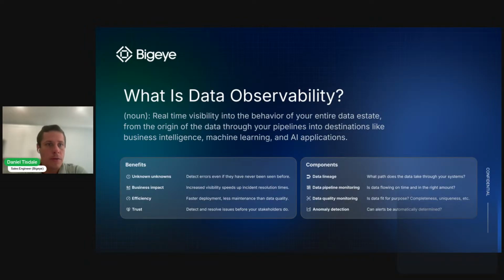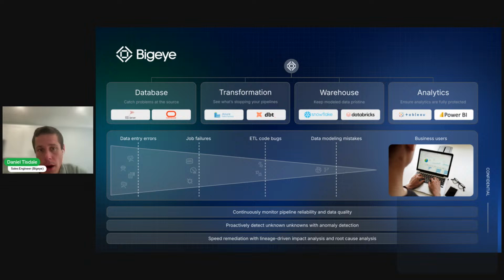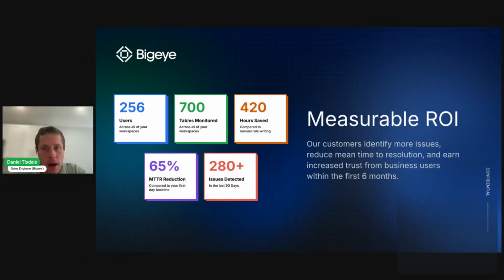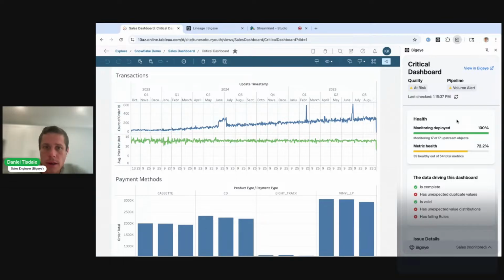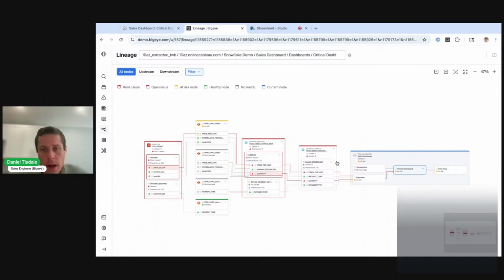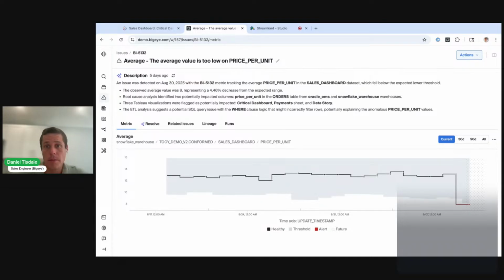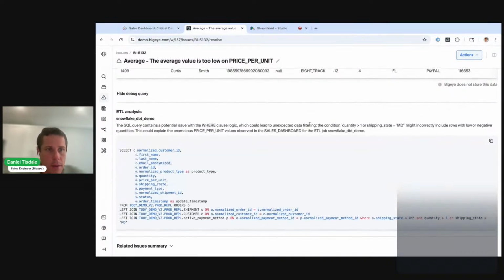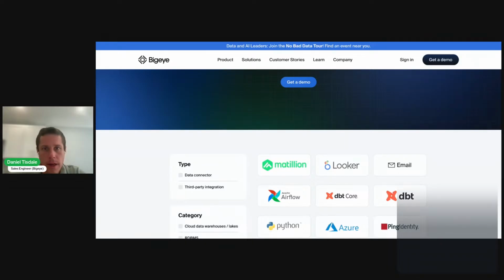Bigeye Monthly Product Webinar - Bigeye Data Observability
Learn more about the Bigeye Data Observability platform and how Bigeye enables enterprise data teams teams to monitor, detect, and resolve data issues faster. Our monthly product demo is led by our technical experts who will showcase the key features of the Bigeye platform and answer questions live from the audience.